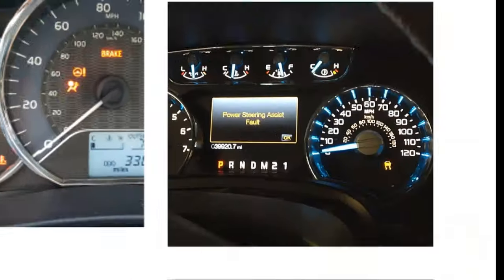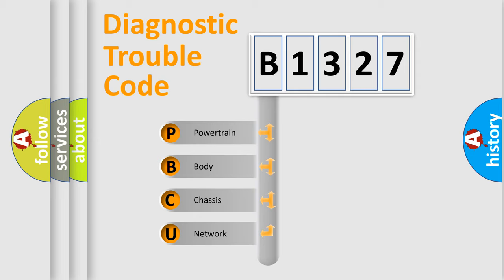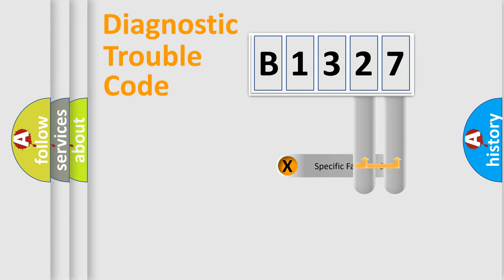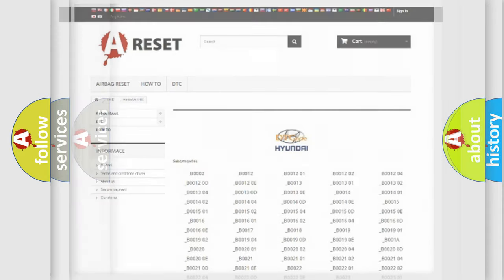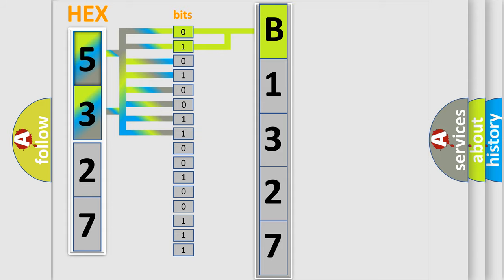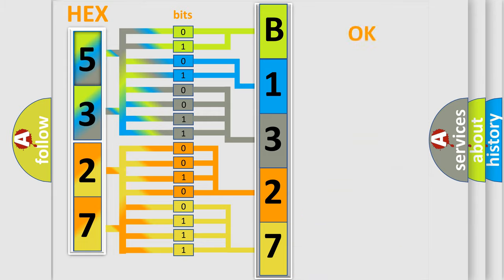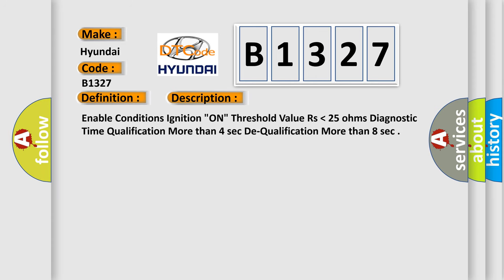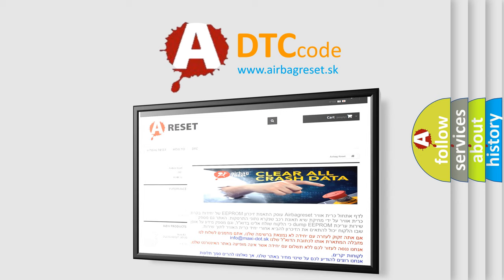DTC Hyundai B1327 Short Explanation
Contents:
0:21 Basic DTC analysis according to OBD2 protocol standard.
1:48 Insight into programming
2:58 A diagnostically understandable description of the Diagnostic Trouble Code
3:05 Basic error definition

Make:
Hyundai
Code:
B1327
Definition:
DFIS Harness Short To Power
Description:
Enable Conditions Ignition "ON" Threshold Value Rs  lower then 25 ohms Diagnostic Time Qualification More than 4 sec De-Qualification More than 8 sec
Cause:
Short to power in harness.
Faulty FIS.
Faulty SRSCM.